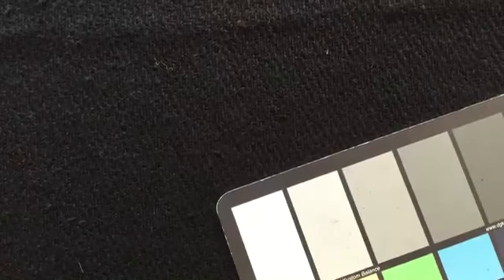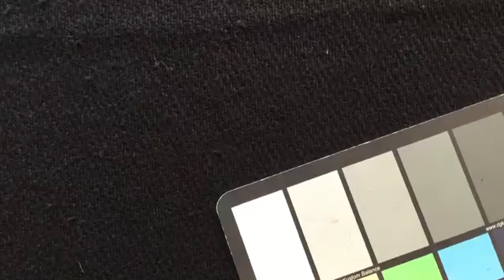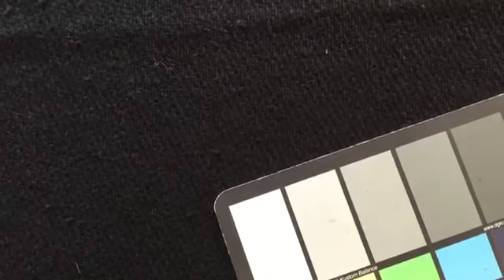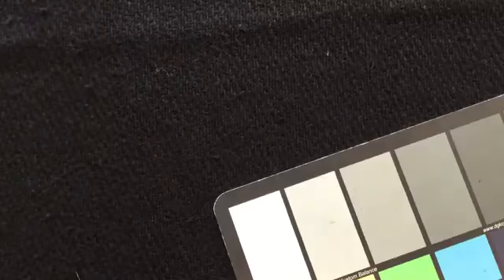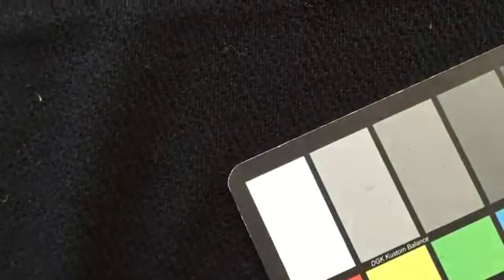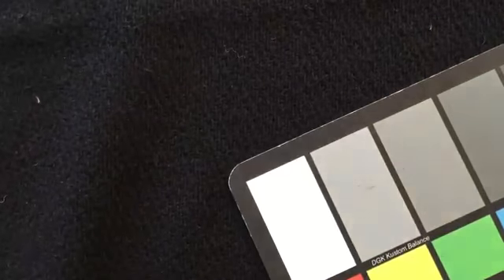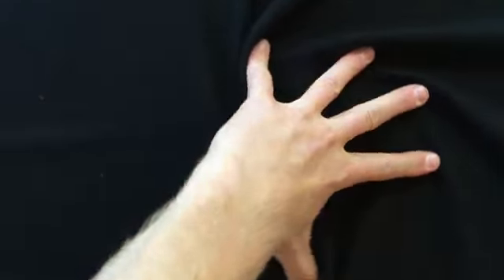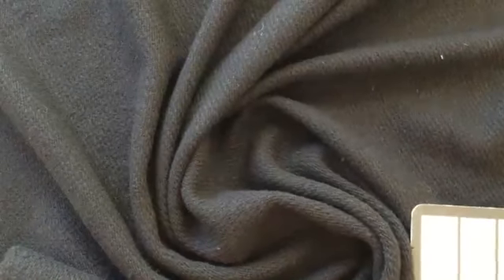Jet Black Wool Fabric | Coarse Esterillia Weave | 80/20 | 20oz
This is a coarse esterilla weave wool, in a jet black. It has a soft
hand and has a stiffness suited to tailoring. Create a beautiful. warm
jacket or coat or other items of apparel. Add a lining for extra
luxury, comfort, and structure. Other common uses for this wool fabric
include rug braiding, crafting, felting, costume design -- especially
period reenactment. It is a 20oz weight, 80% wool/ 20% nylon with the
look and feel of 100% wool.